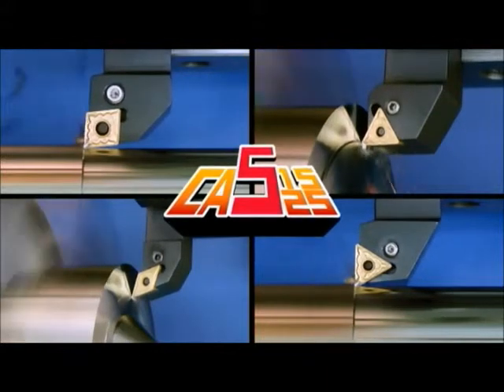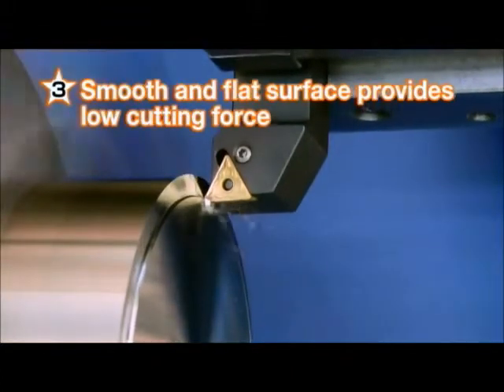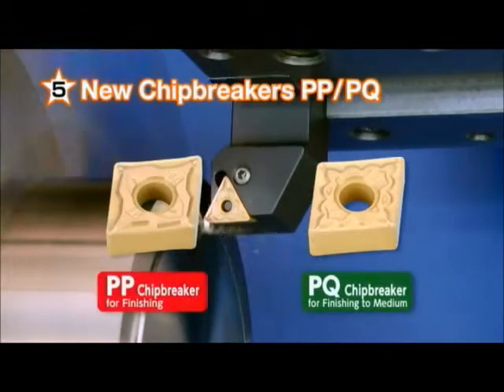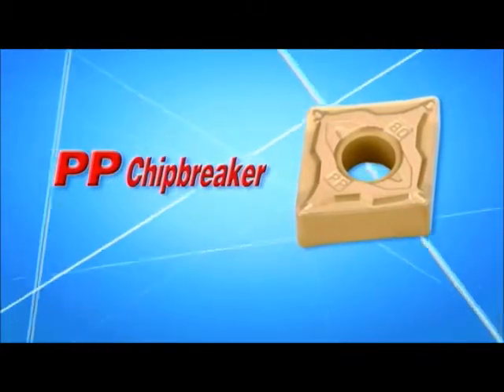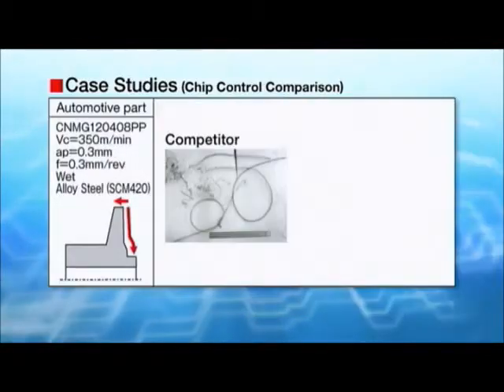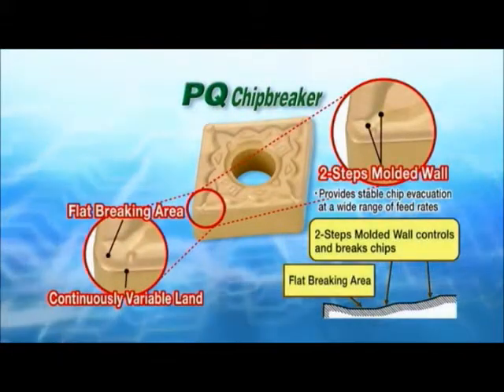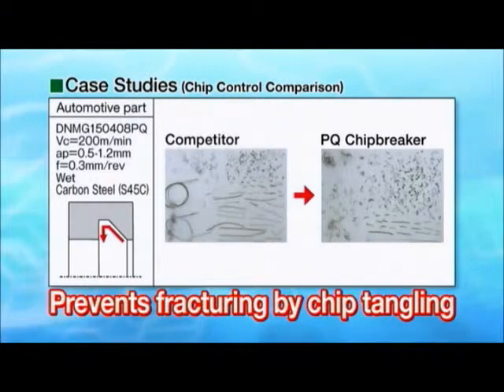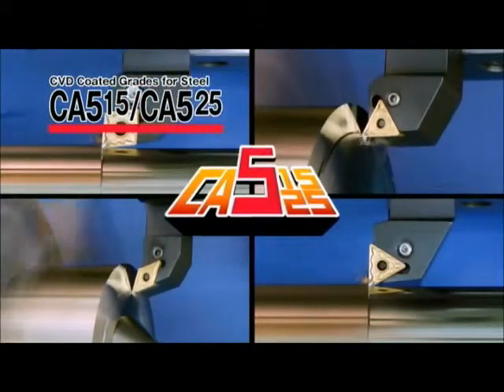Kyocera CA515 & CA525 CVD Coated Grades for Steel Turning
High bonding strength with the new CA515 & CA525 CVD coated grades for steel turning.